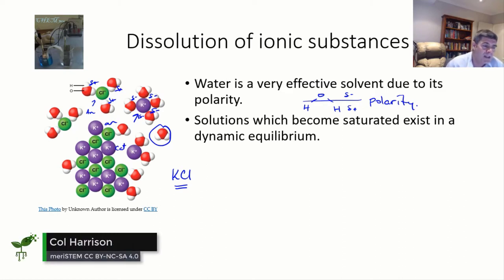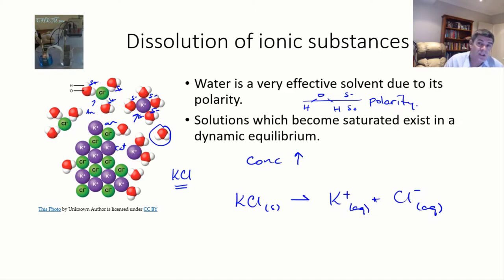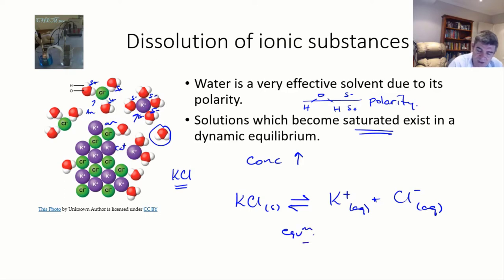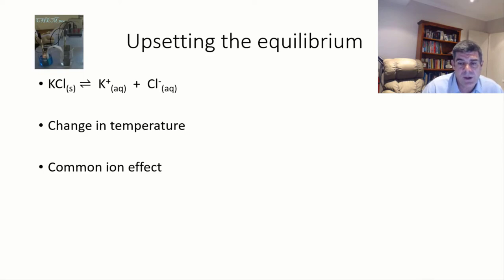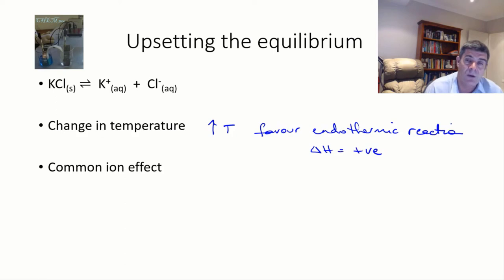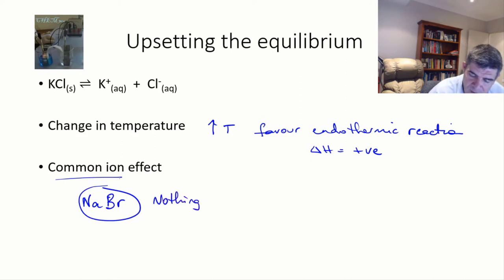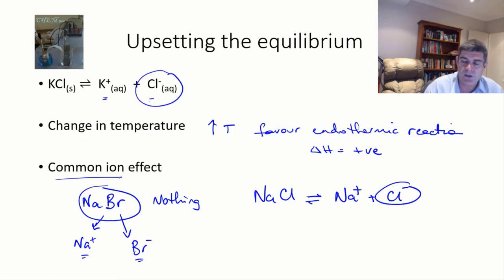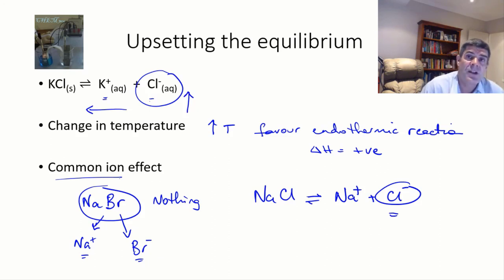Dissolved ionic compounds at equilibrium | meriSTEM